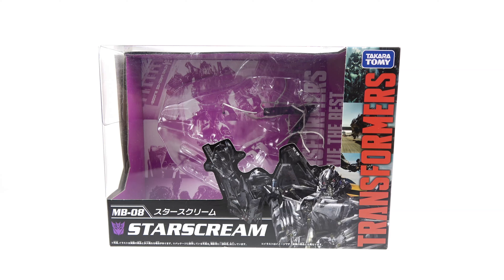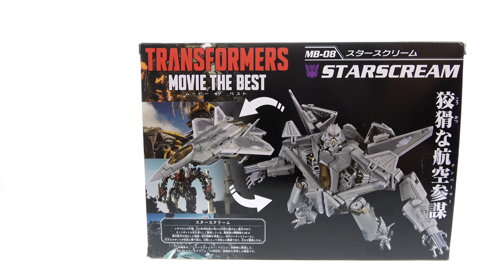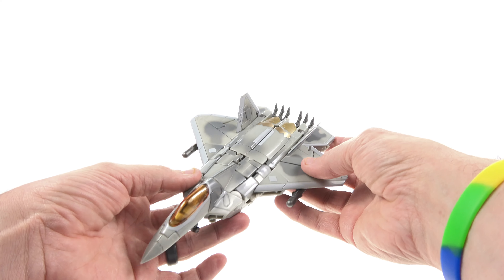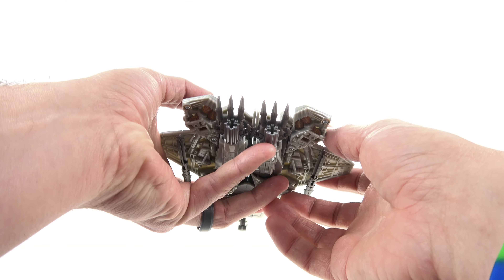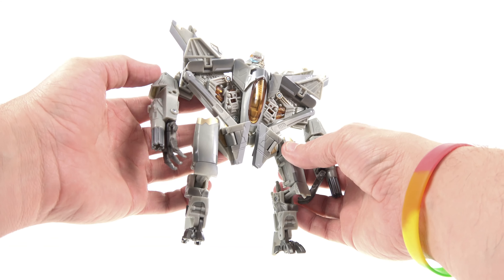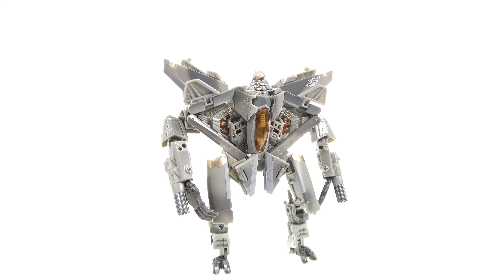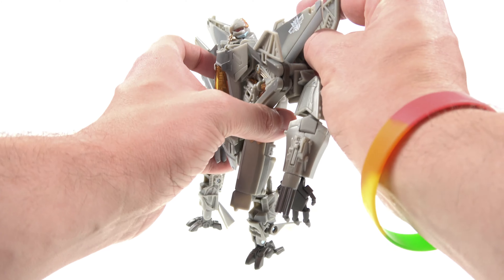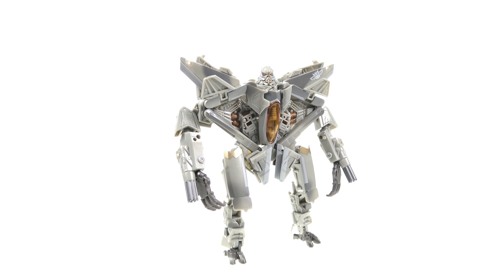Optibotimus Reviews: Takara Tomy Transformers MB-08 STARSCREAM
Terrence Wu
Morris Mendoza
Colin Young
Josh Artrip
DoctorsTARDIS
Nick Crocco
Rowdy Rodimus
Lachlan Stradinger
Josh Vance
Alex Morris
Eriberto Perez
Bruno Scantamburlo
Bill Gilligan
Andrew Smith
Aaron Goldstein
Jason Sawyer
Christopher Leusner
William Alsbrooks
Scott Bradley
Kasey Cuyler
Arrison Louzada
Jeremiah Kelly
Damian
Dalton lund
Kevin Horn
Kasey Fleming
Jereniah Payne
Kai Xevoles
Shane La Drigue
Karl Buttermann
Dallas Neighbors

Takara Tomy Transformers MB-08 STARSCREAM Video Review